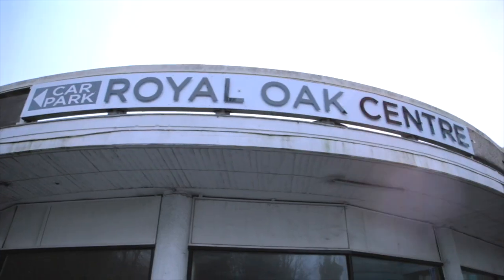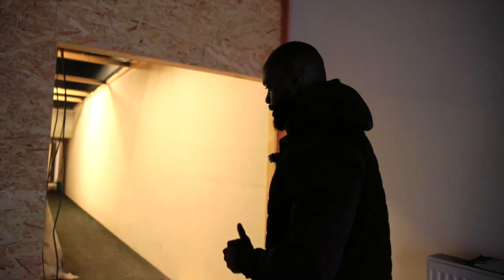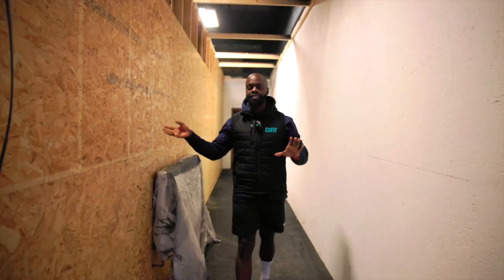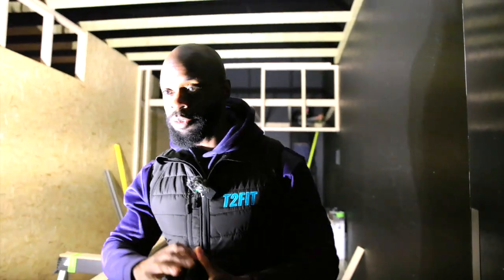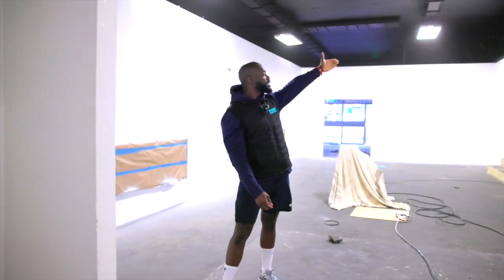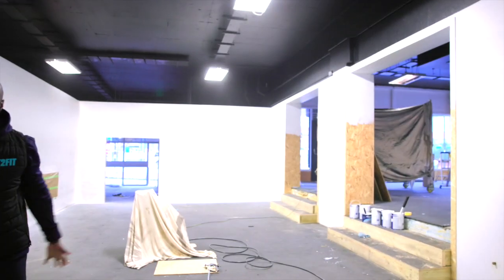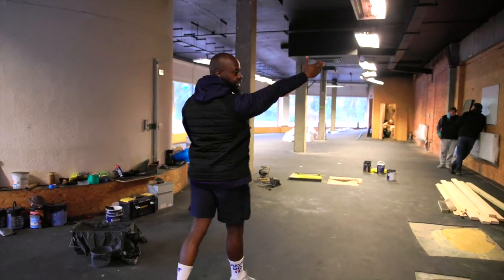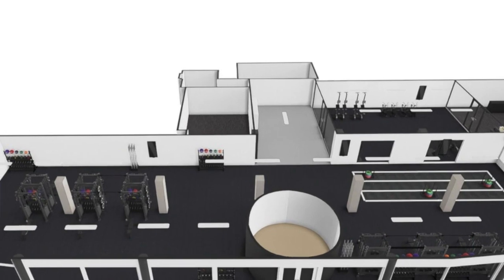Step Inside T2FIT Purley: A Complete Virtual Tour